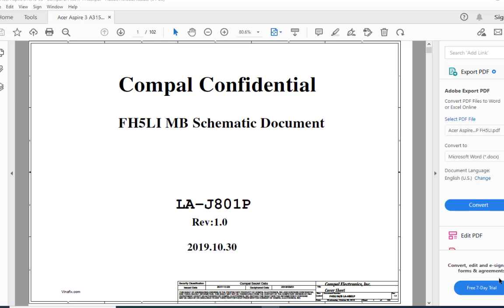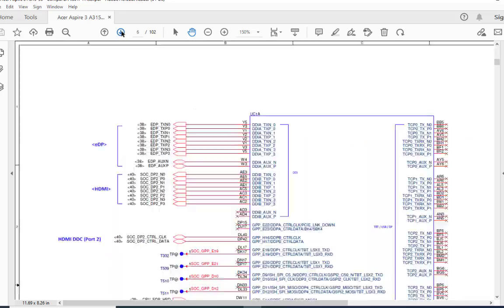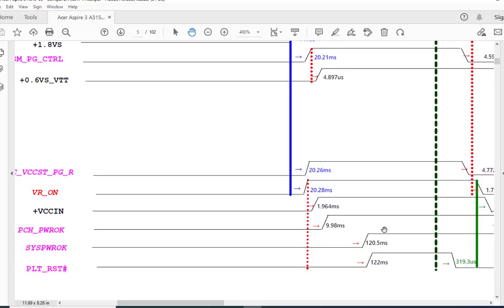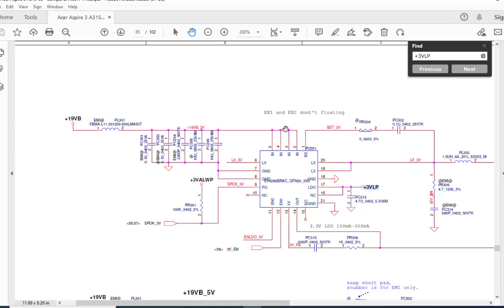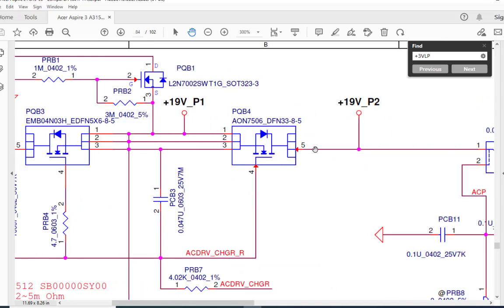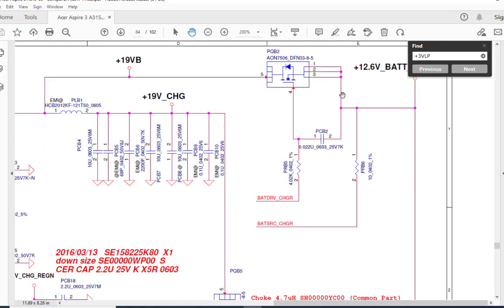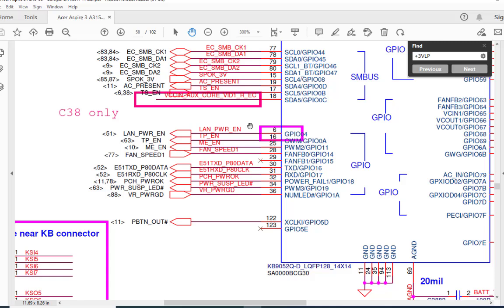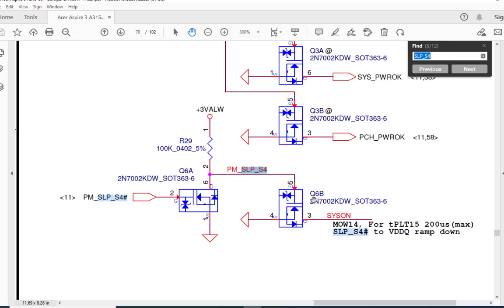DEAD LAPTOP NEW GENERATION MOTHERBOARDS SCHEMATIC READING | EDUCATION WORLD | FREE LAPTOP VIDEOS